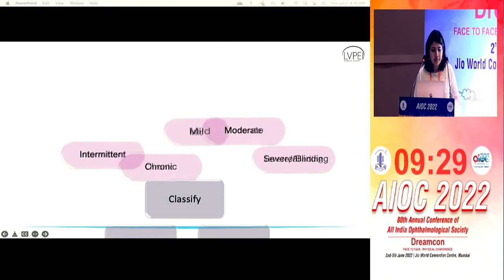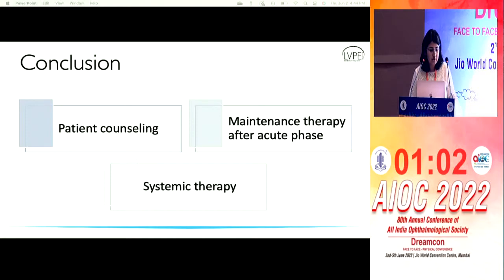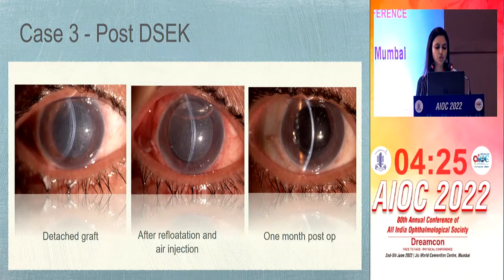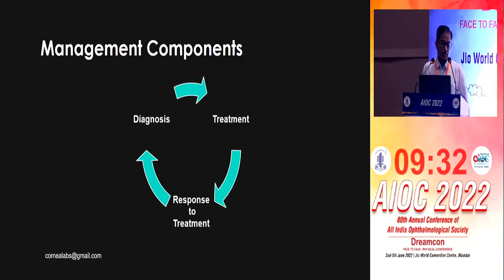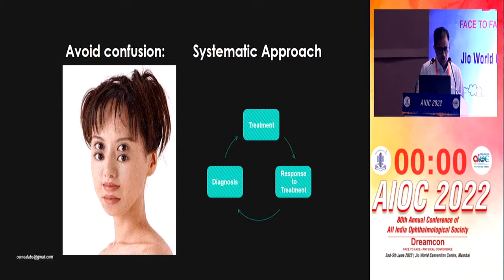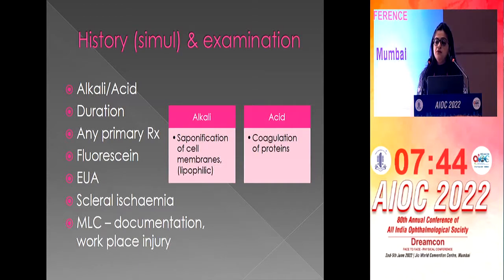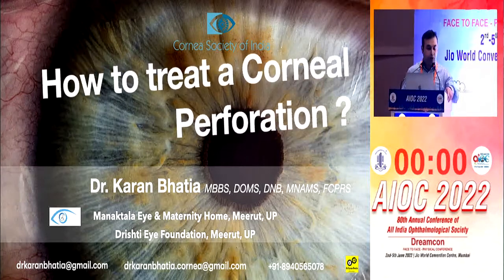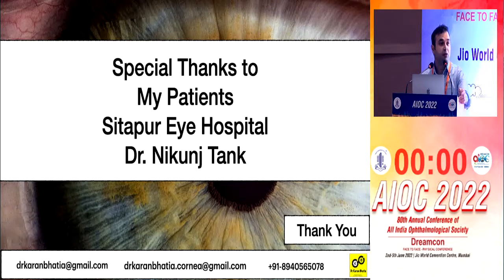AIOC2022-GP164-Cornea Society of India